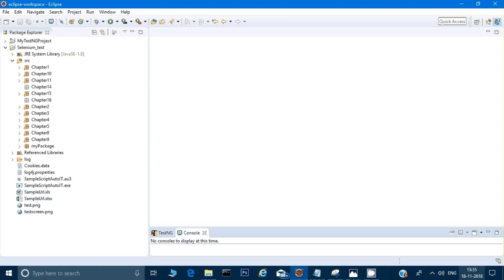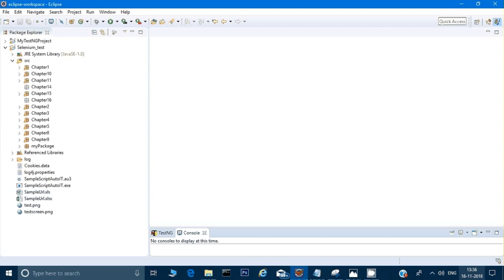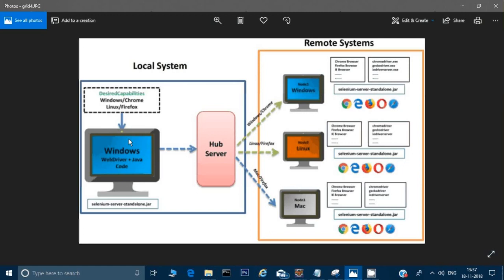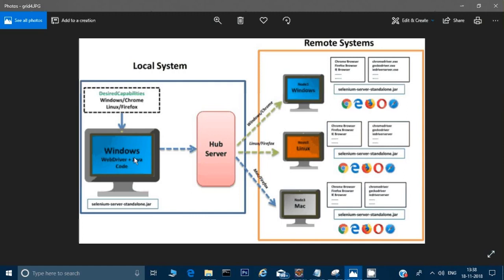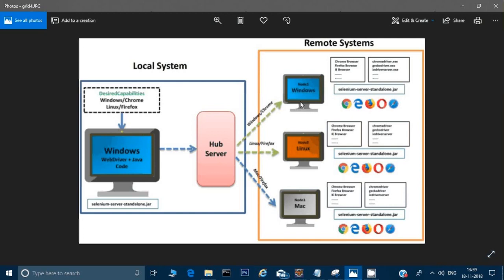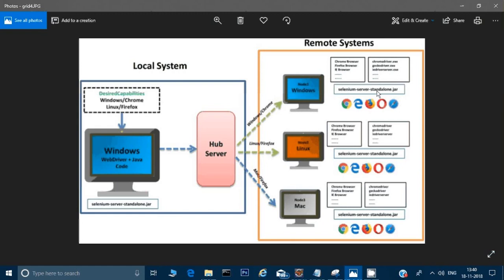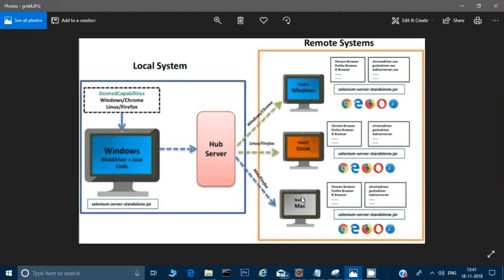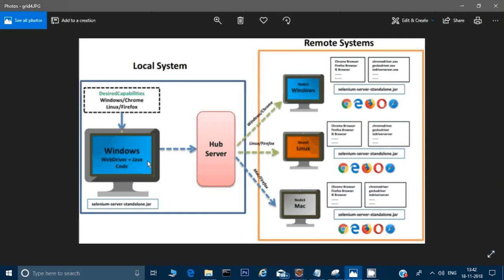Selenium Grid Architeture